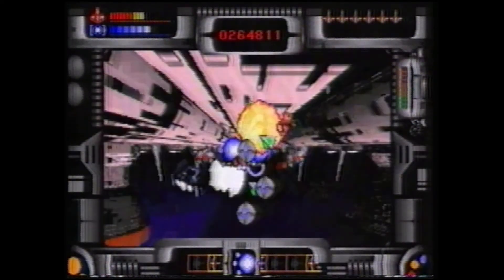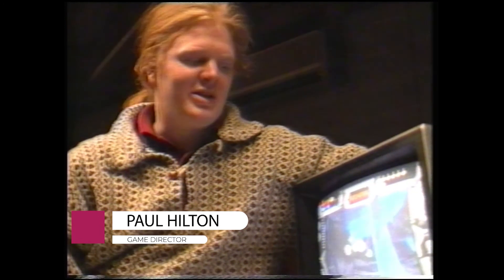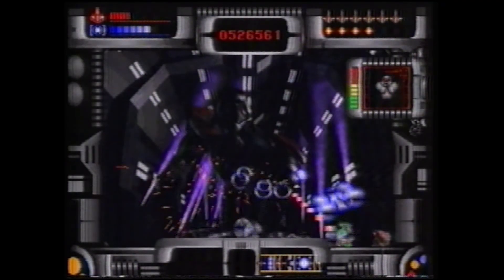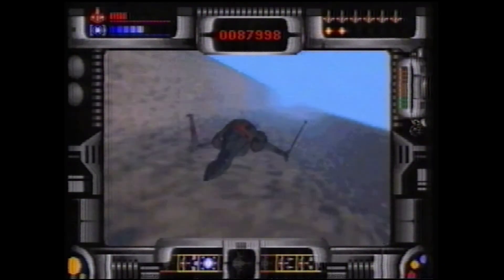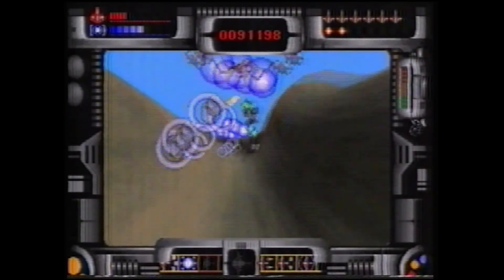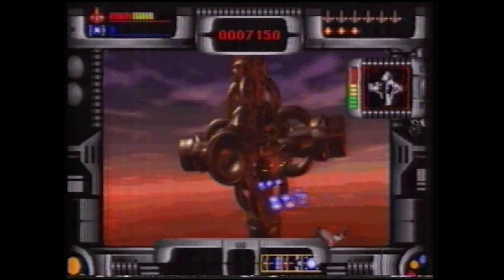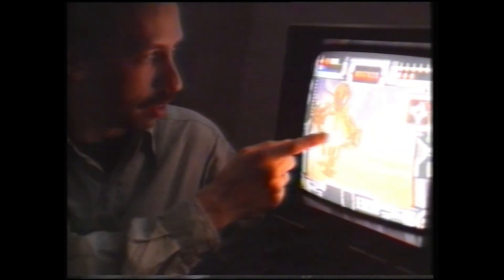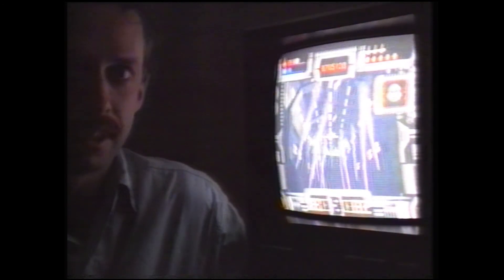Novastorm - The Developers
This is a pre-launch promo showing some of the Psygnosis development team behind the game Novastorm.